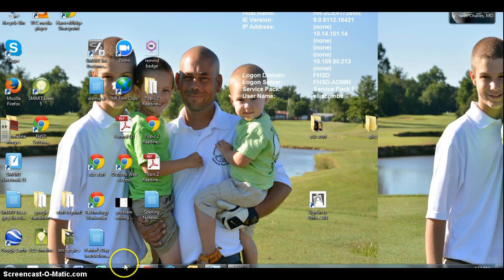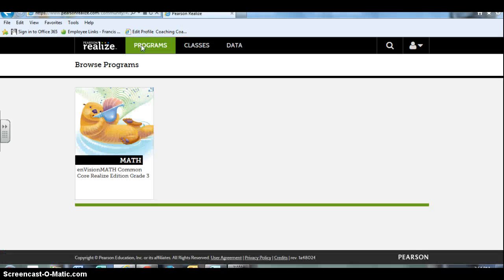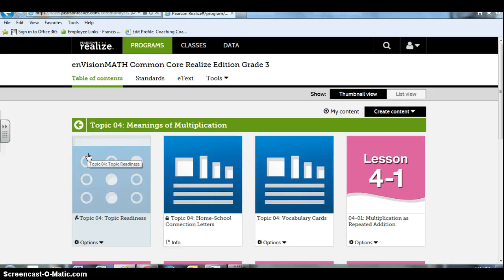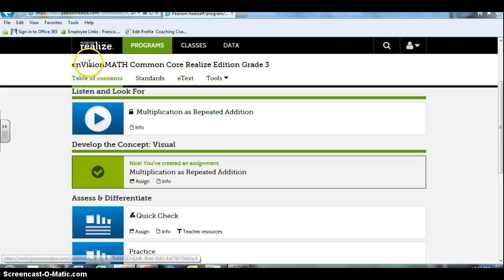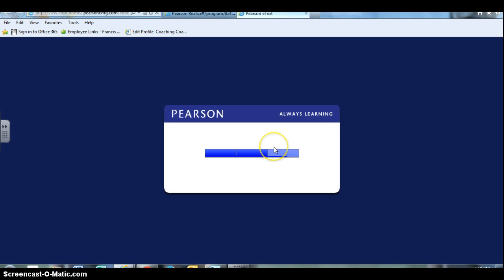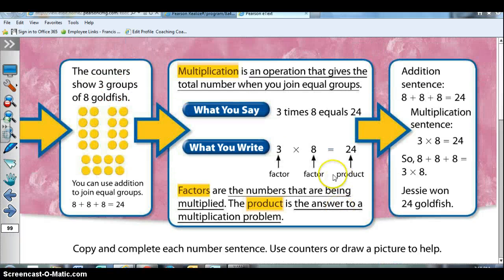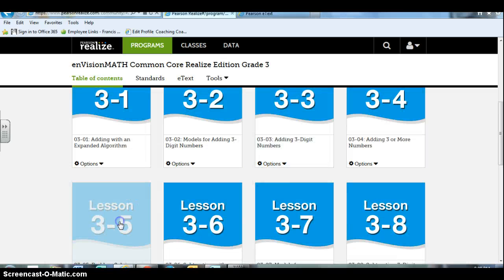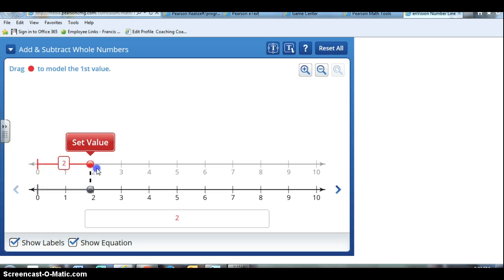Pearsonrealize.com website basics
How to set up classes, assign resources and utilize the online access during instruction with a SMART Board.